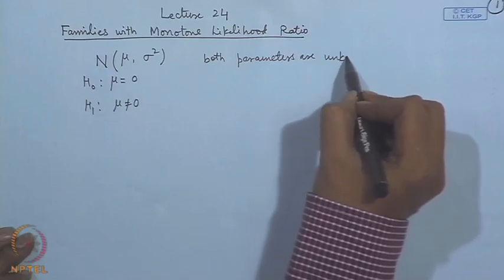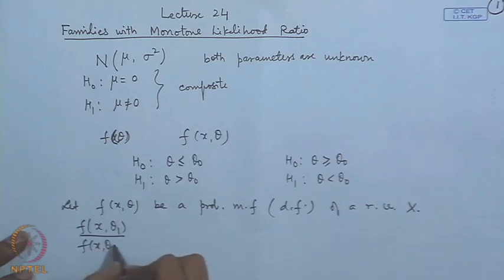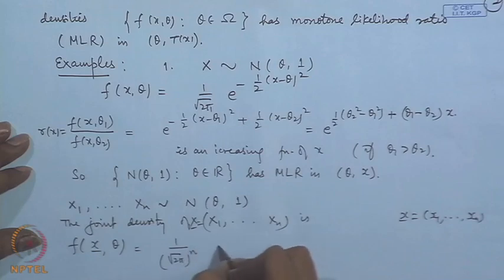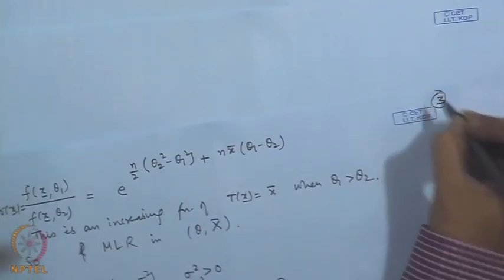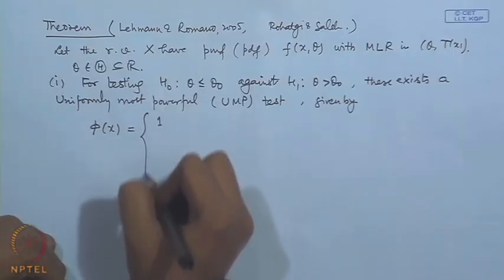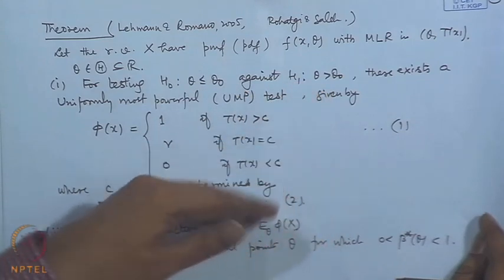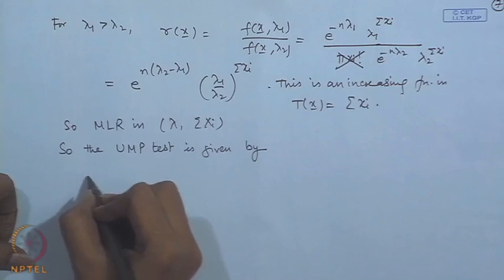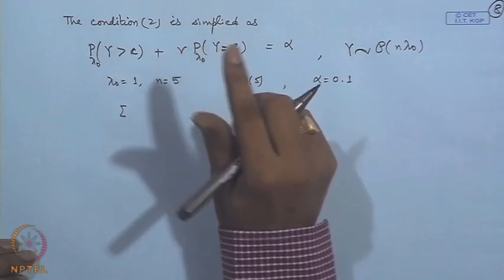Lecture 37 : UMP Tests-I